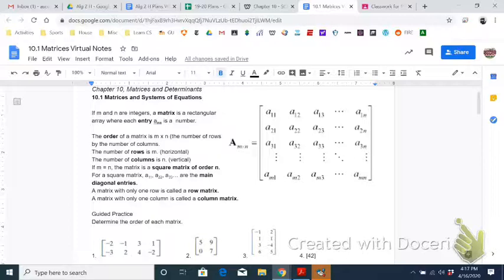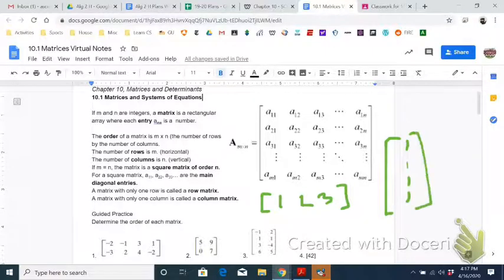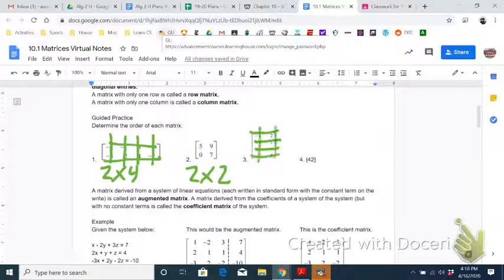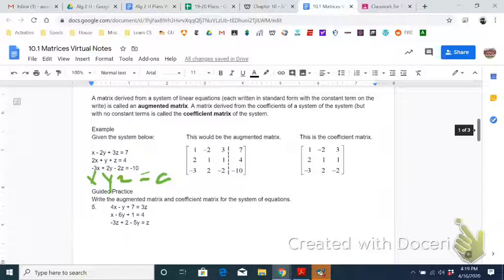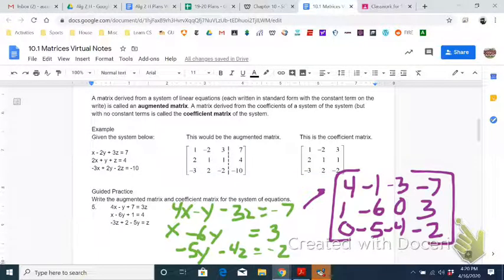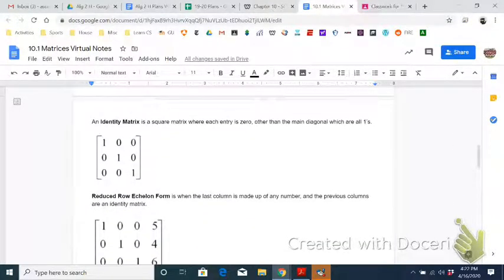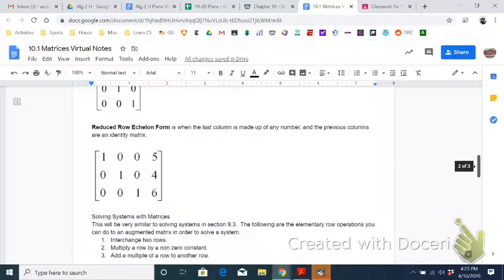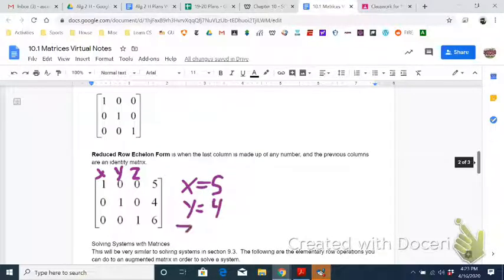(10.1 Alg 2 H) Matrices and Systems Part 1/3